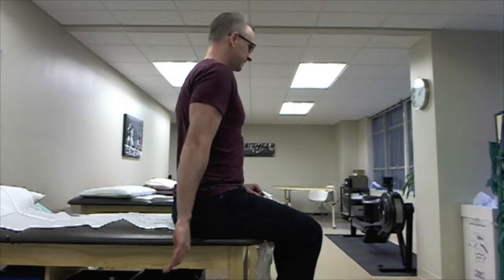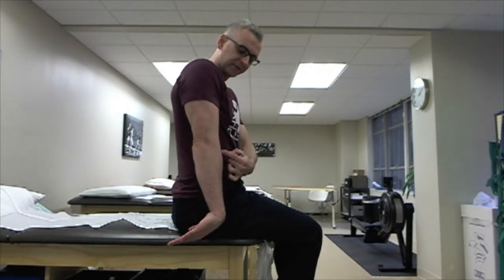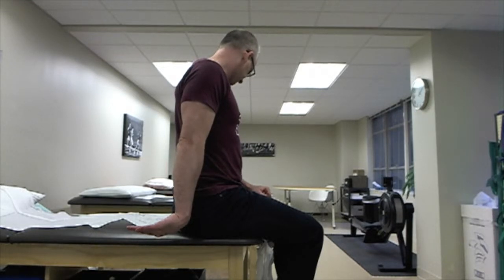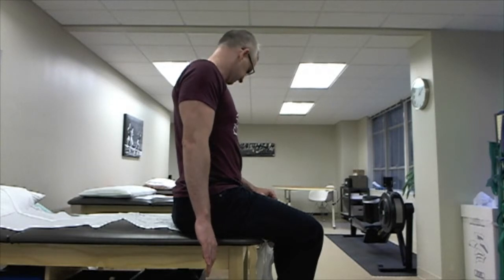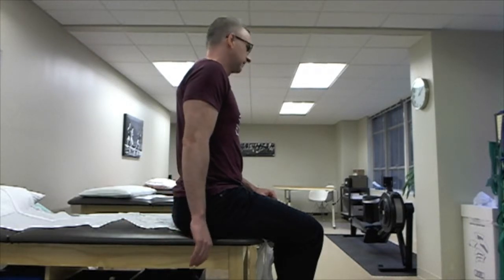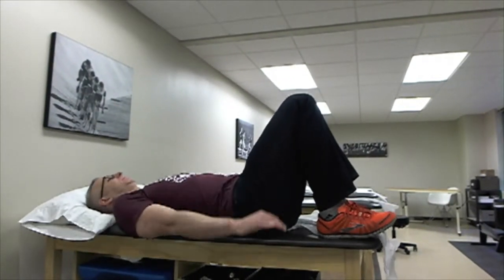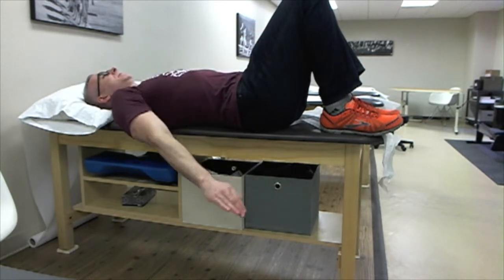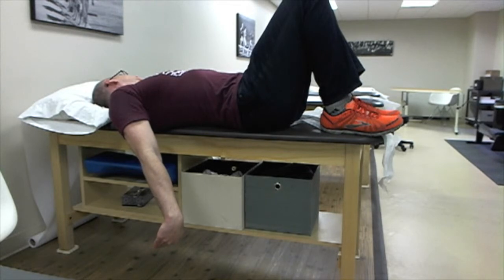Neck Exercise: Radial Glides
This video is about Neck Exercise: Radial Glides